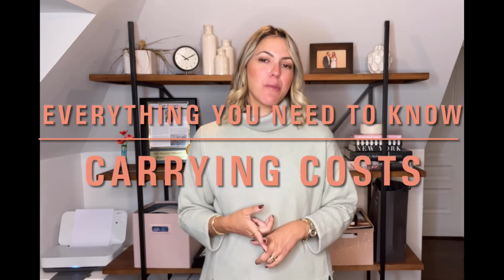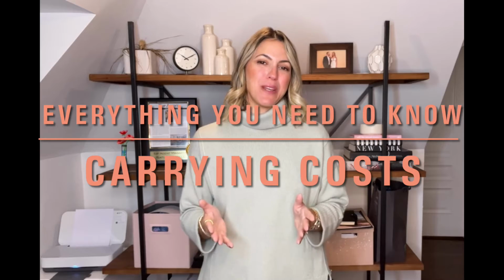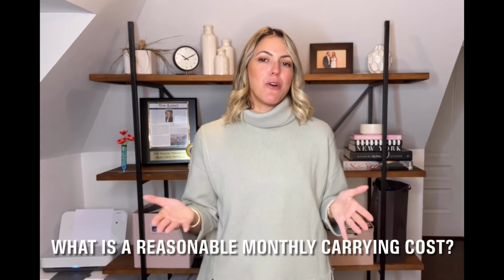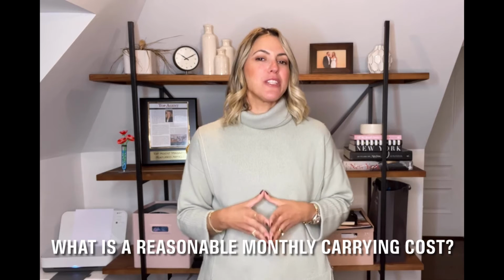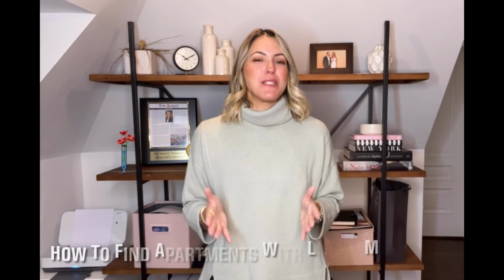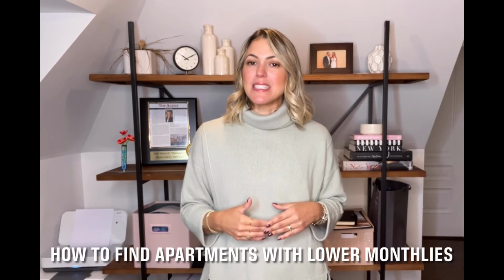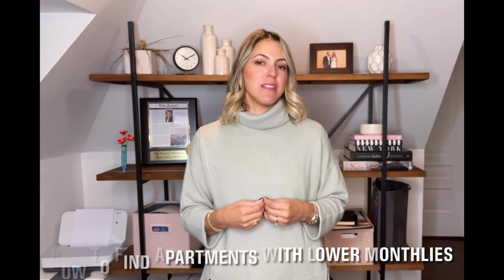Dana's View: Everything You Need to Know About Carrying Costs and How to Lower Them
Concerns about inflation and tax increases are making carrying costs a major consideration for today's condo and co-op buyers.  With New York City prices rising, buyers are increasingly focused on keeping these monthly costs (relatively) low.

Carrying costs can range from several hundred to several thousand dollars however, the median has risen sharply in the past year due to a a shift in the mix towards luxury sales post-lockdown.

Buyers are expressing concerns about carrying costs right now, and looking to try and keep their overheads lower. Many buyers are taking advantage of low mortgage rates rather than paying all cash so they already have monthly payments to consider. Other reasons you might be paying more attention to carrying costs include concerns about inflation, potential city and property tax increases, or worries about the state of local laws that could affect assessments. Even all-cash buyers who don't see carrying costs as a financial burden know that very high monthlies could affect them when they try to sell.

In this week's episode I explain what carrying costs are, how to calculate them, and how to find apartments with lower monthlies.